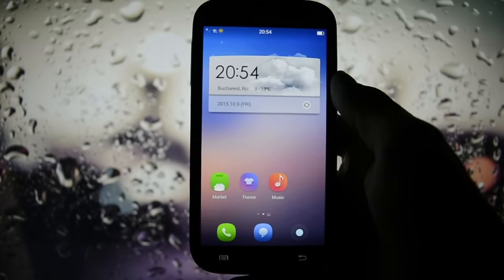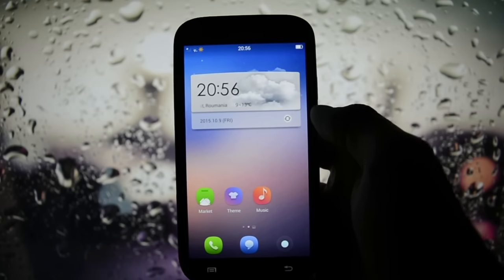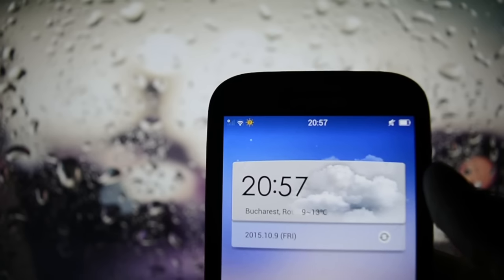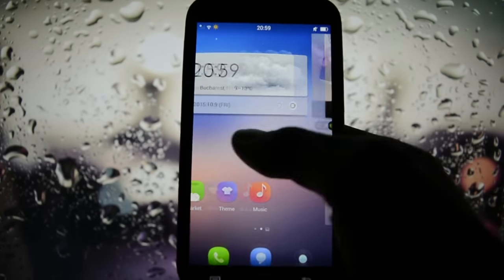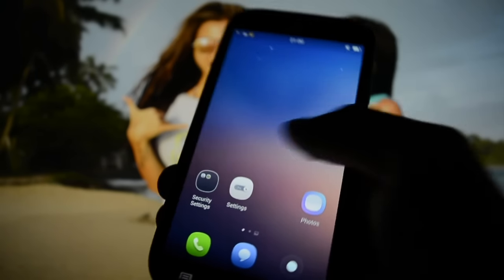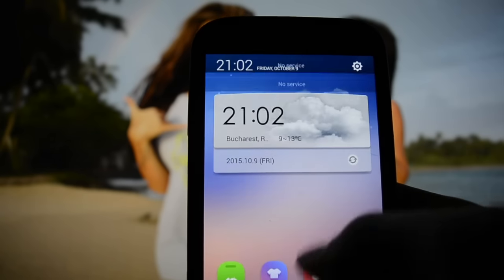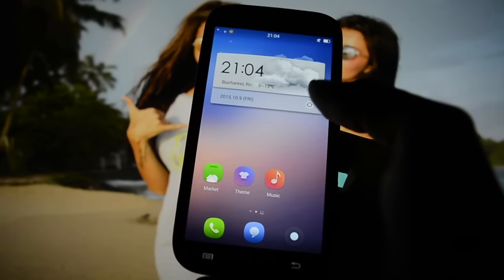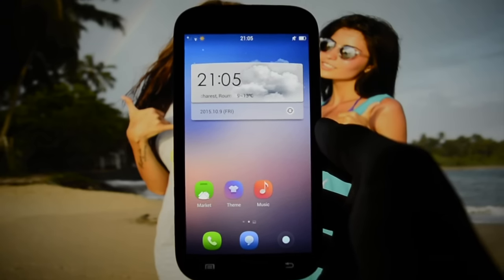ColorOS 2.0 ROM for Samsung Galaxy S4 - Based on Android 4.2.2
♦ Title ♦

ColorOS ROM for Samsung Galaxy S4 - Based on Android 4.2.2

♦ Details ♦

▶ ColorOS 2.0
▶ Rooted
▶ Android 4.2.2 - CM Base
▶ Custom Lockscreens - Lots of 'em
▶ Custom Gestures - Swipe up from bottom of screen
▶ Expandable Notification Panel
▶ Music Player - Like no other
▶ Launcher with Live Weather Effects
▶ Interactive Screensaver
▶ Mobile Data Tracker
▶ Smooth Performance
▶ Exclusive Space - Widgets
▶ Bind Weather with Live Weather Effects
▶ Themes
▶ Power Manager